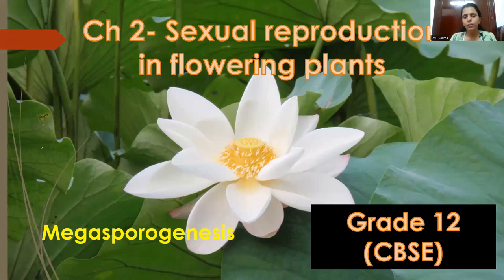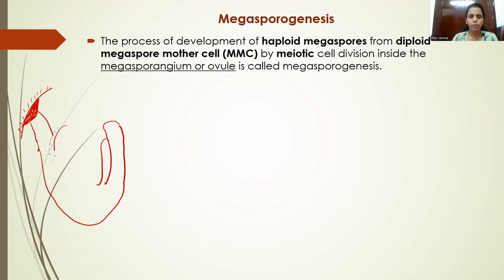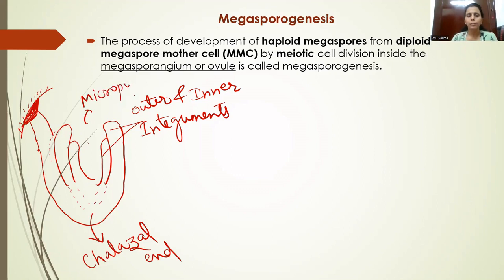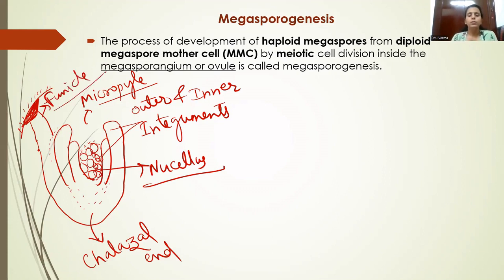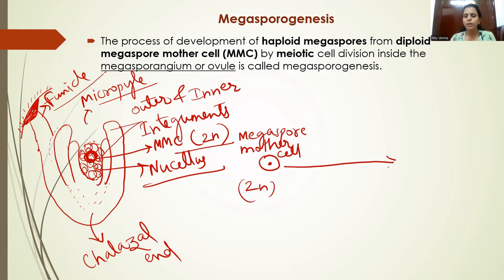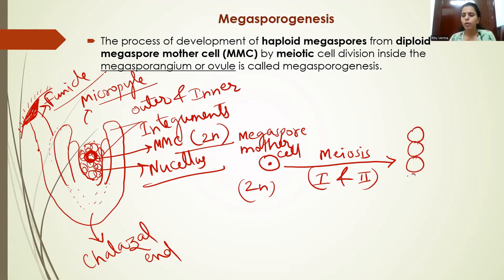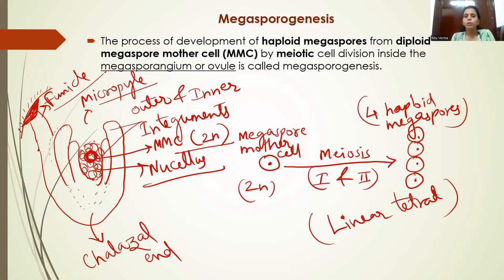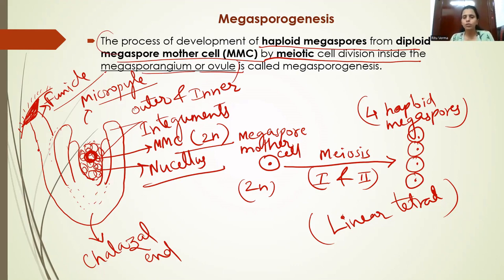CBSE/ NEET Grade 12- Ch 2- Sexual reproduction in flowering plants- Megasporogenesis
CBSE/ NEET-
Understand the process of megasporogenesis.